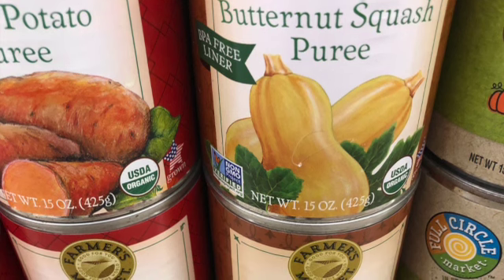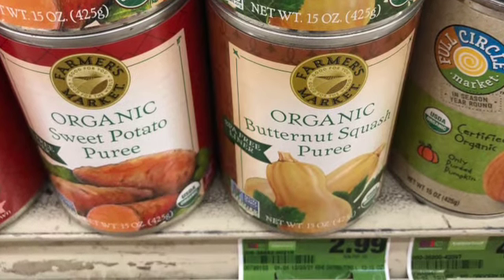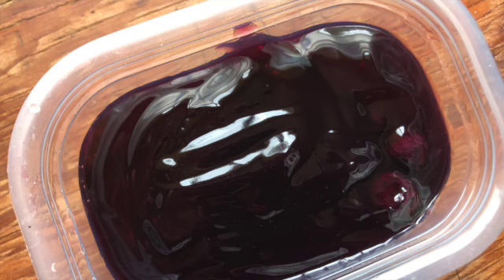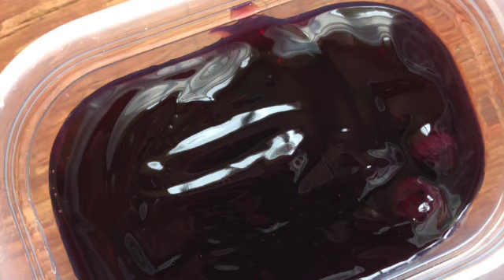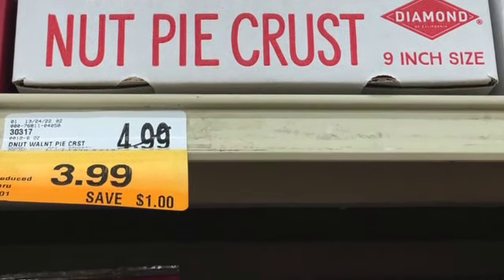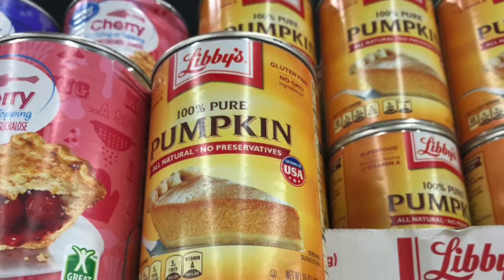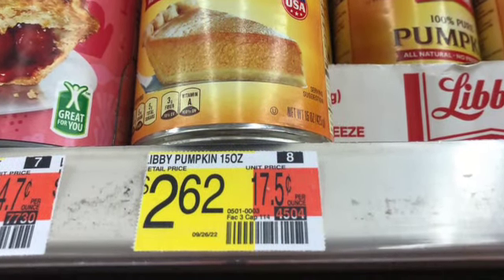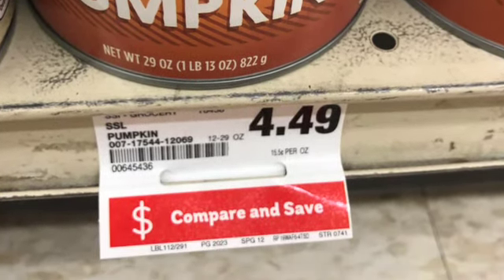Thanksgiving Pies 2022 - How Much Will They Cost to Bake? | Baking Supply Shortages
How much will it cost to bake a Thanksgiving pie? I did the research so you don't have to! Plus a surprising fact about Walmart's Blueberry Pie Filling